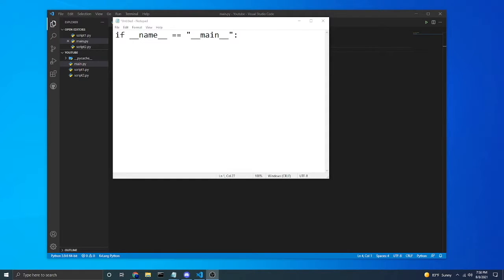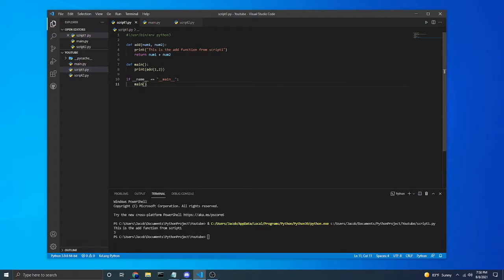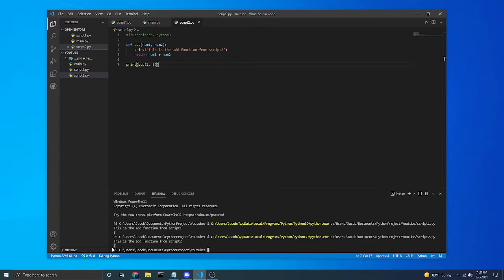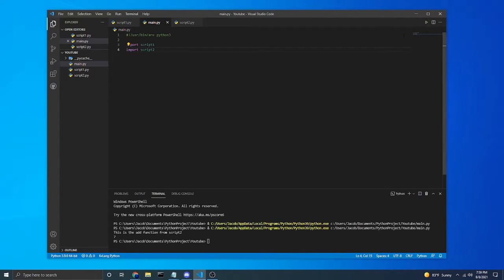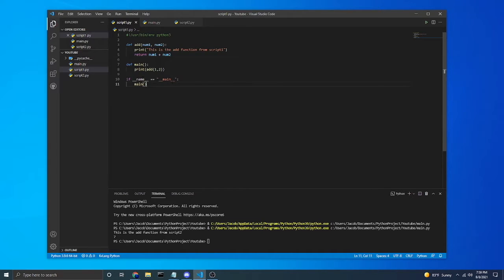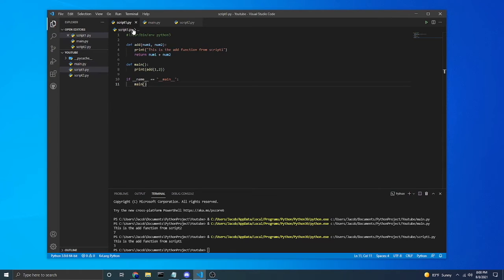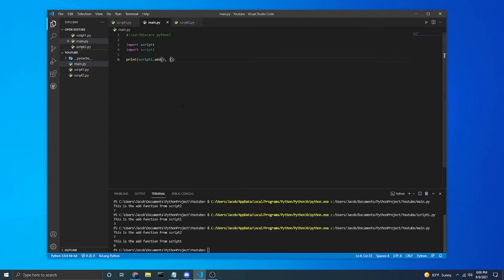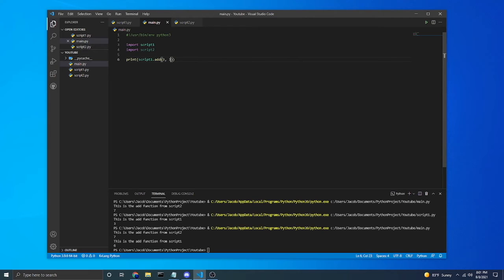Understanding if __name__ == "__main__": in python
This video goes over a demonstration of what (if __name__ == "__main__":) is and how to use it in your own python files.

Timestamps
0:00 Intro
0:12 What does this code do?
1:16 Why did that happen?
2:44 Overview of running imported files
3:15 Final remarks
3:34 Outro